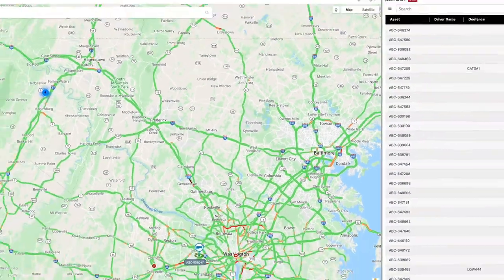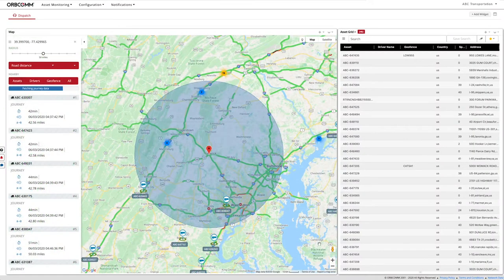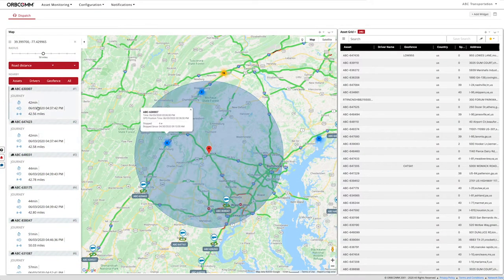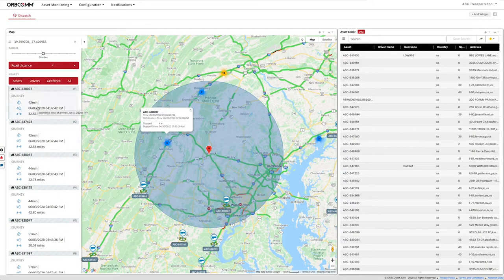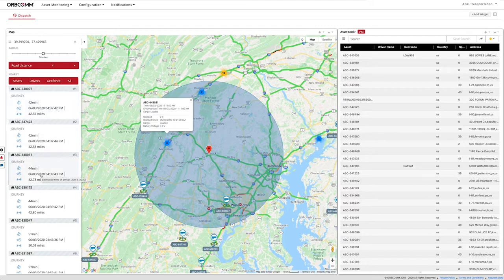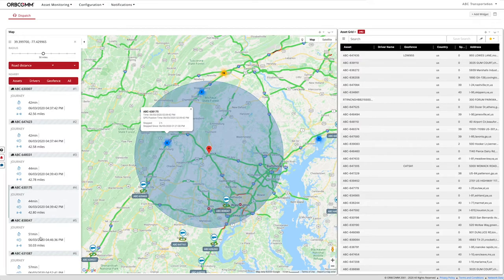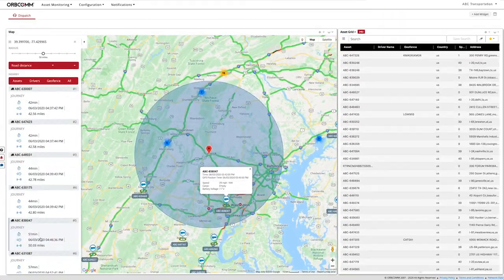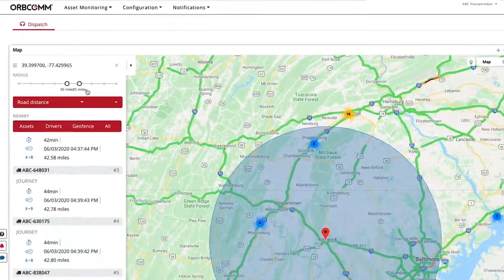Search Nearby: Smart Trailer Telematics with the ORBCOMM Platform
So you get a call from a customer who needs a load picked up. Who can you send? How long will it take?

No problem. Right click on your customer and select “Nearby” on the map in the ORBCOMM platform. You’ll get a list and a circle indicating every asset in a 50-mile radius showing distance and time to the destination and an ETA.

Hover on the assets in the map or the list to get more information, like who’s got an empty trailer that can take the load.

Don’t see what you want? You can also adjust the diameter of your search to cast a wider net, or close in to narrow the field.